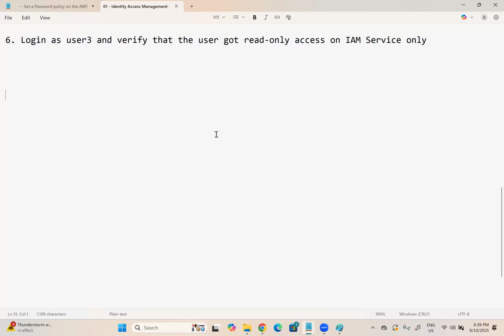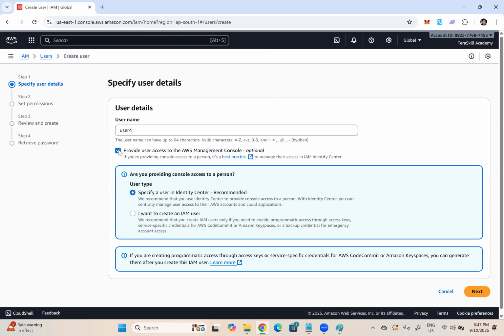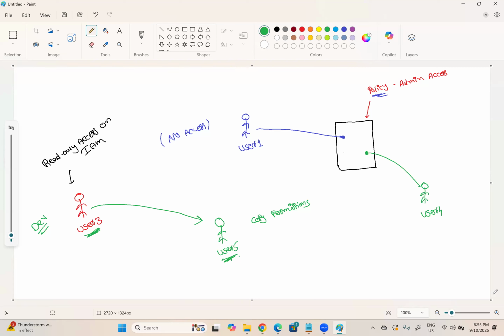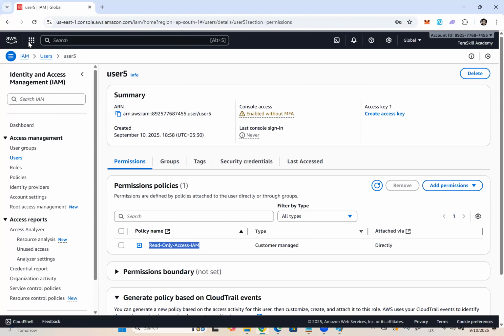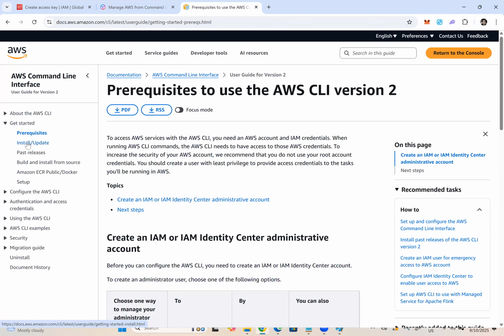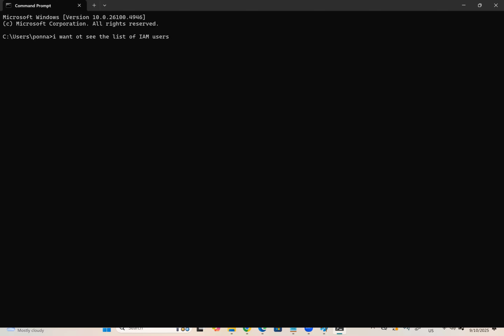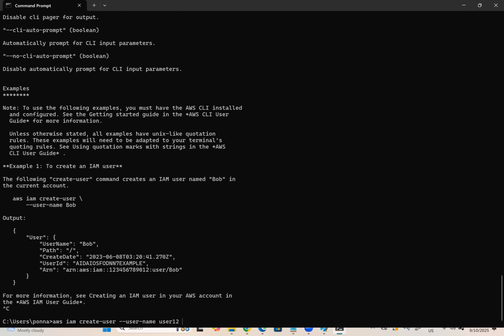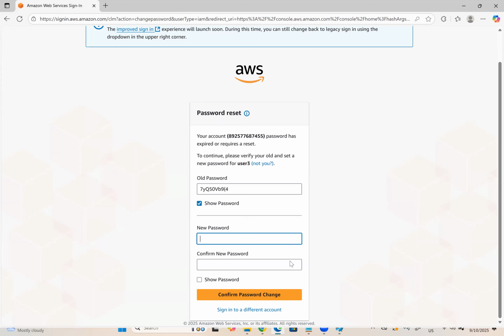Day06 || 10Sep2025 || AWS || IAM - Part2